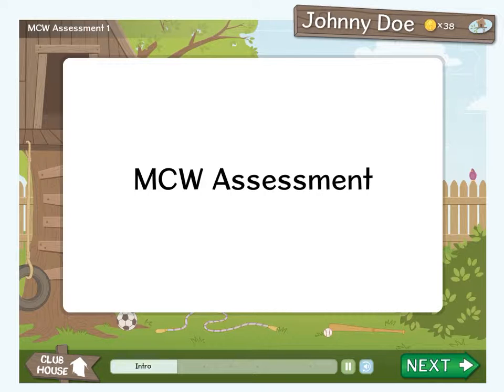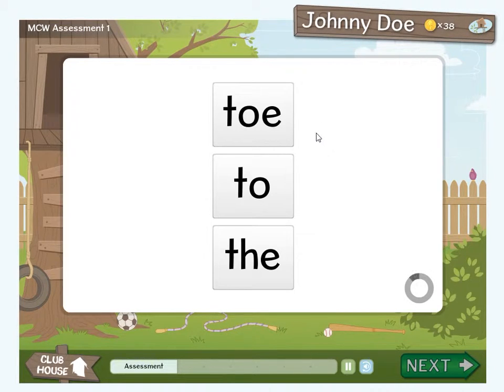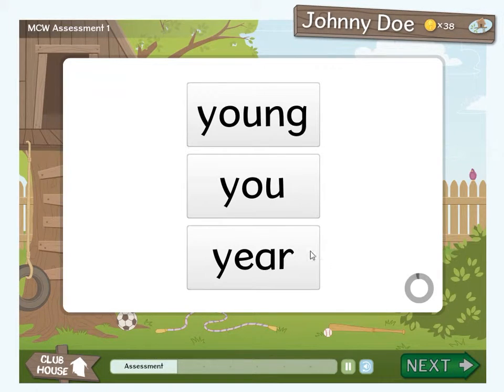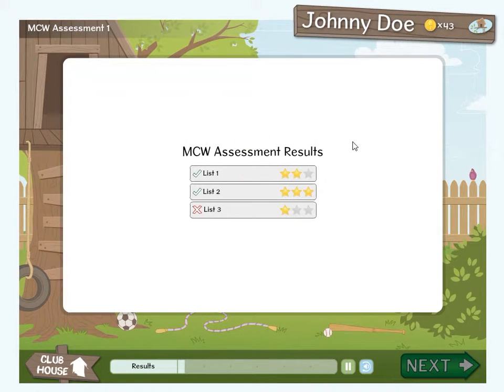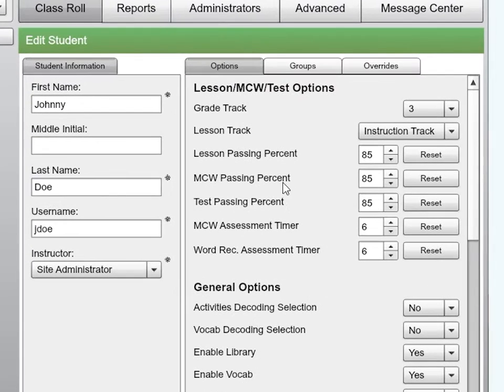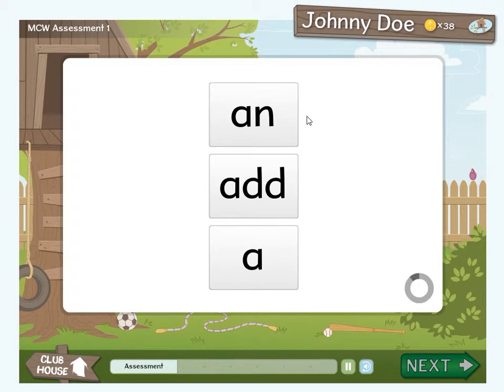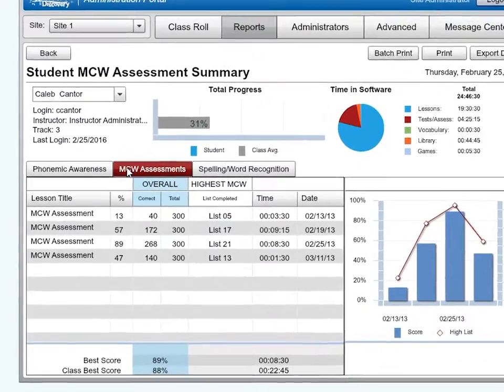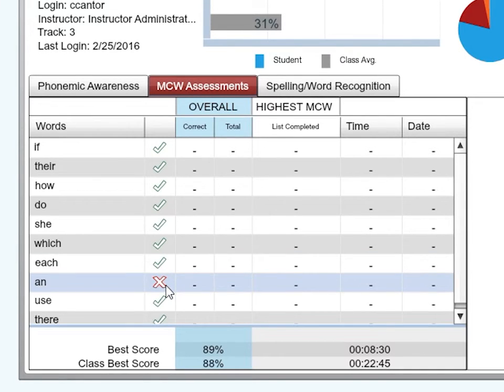RH Discovery Walkthrough - Most Common Word Assessment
Learn about the the Most Common Word Assessment in the Reading Horizons Discovery Software, and how to view the assessment results in the Administration Portal.